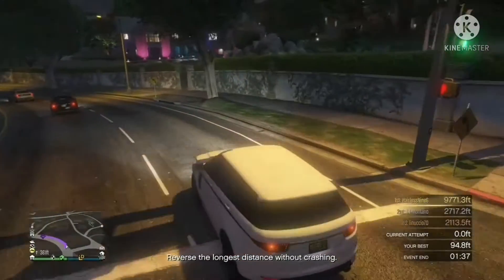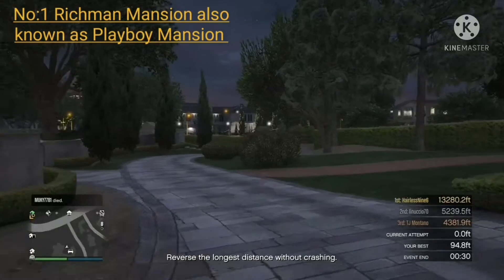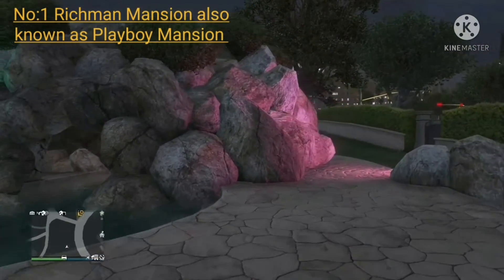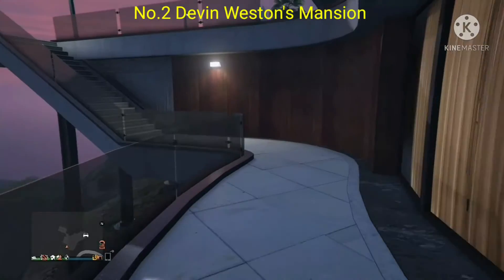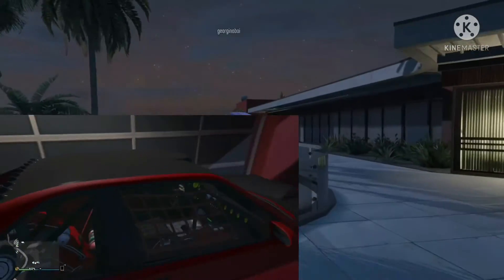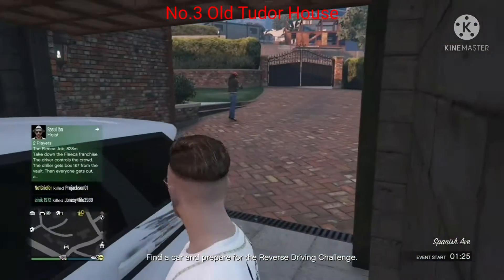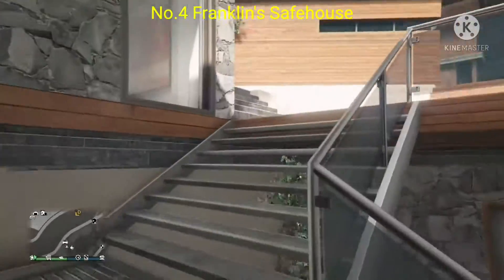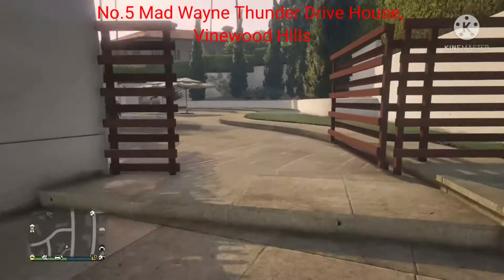Top 5 properties I wish were purchasable in Gta 5 Online #1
on the 'Top 5 properties I wish were purchasable in Gta 5 Online #1'

A HUGE SHOUTOUT TO THE FOLLOWING GAMERTAGS ON XBOX. FEEL FREE TO ADD THEM ONLINE!
- georginoboi
- harryjfoz09